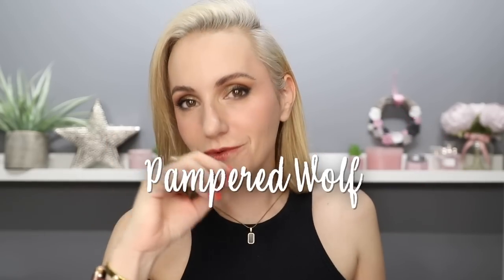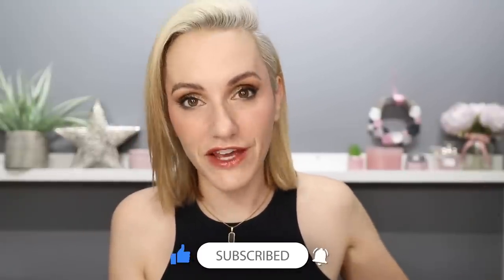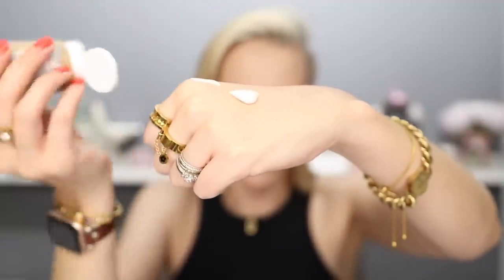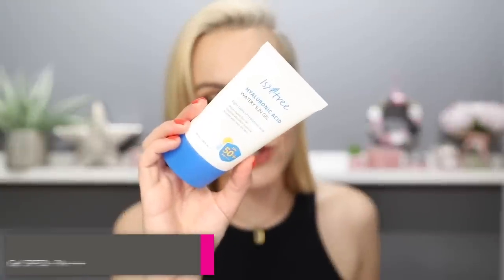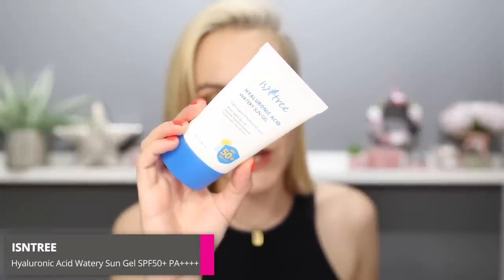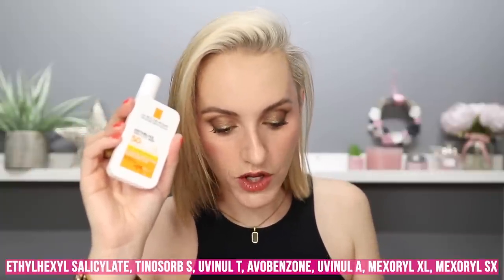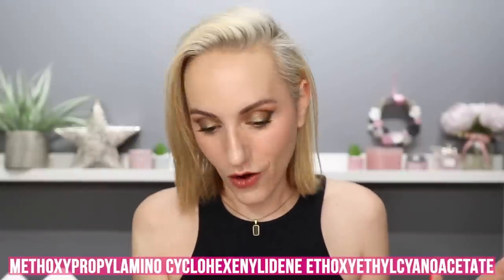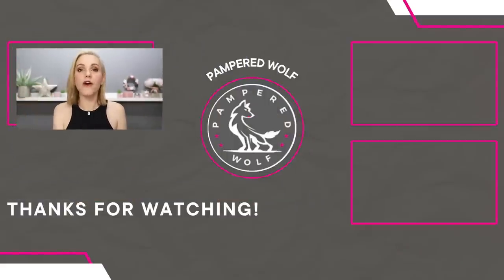FAVOURITE EVERYDAY SPF'S FOR UNDER MAKEUP 2022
Thank you for tuning in to today's video - FAVOURITE EVERYDAY SPF'S OF 2022 - Hope you enjoy x

AGE: 42
SKIN TYPE: Dry Flaky Areas with Oily T-zone
SKIN TONE: Fair-Light with Neutral Undertones